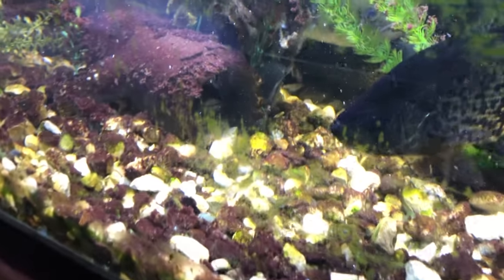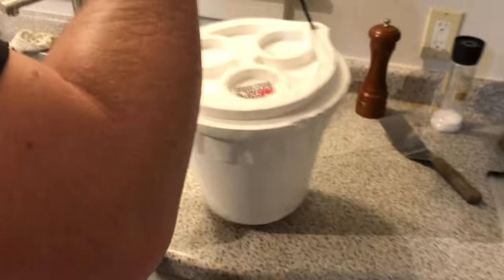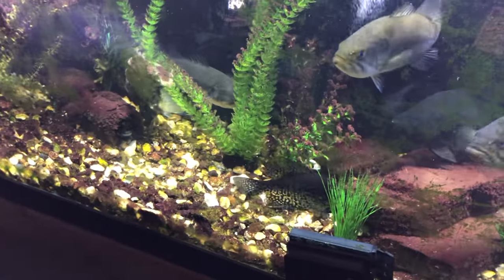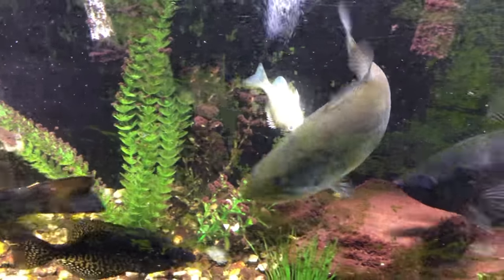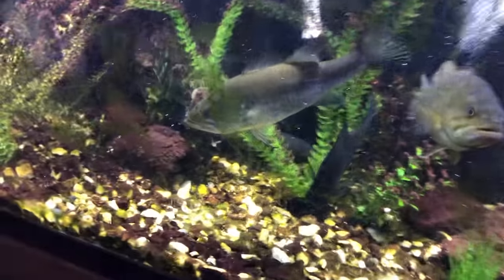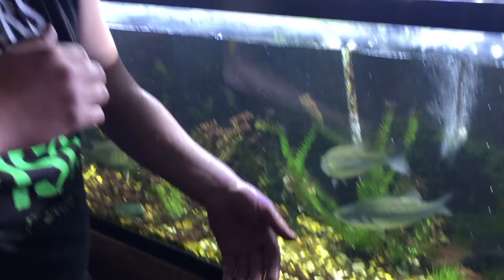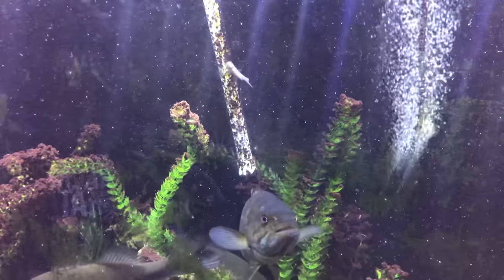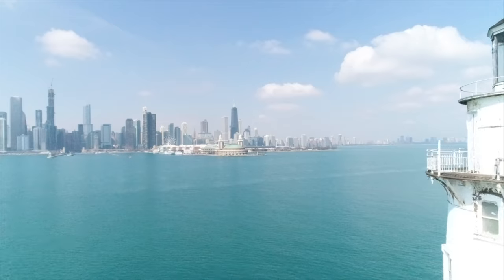Smallmouth Fish Tank Feeding - CRAZY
Vince and Jason feed some crazy aggressive fish and Vince goes fish tank noodling!

Piscifun Amazon Store

Here at Piscifun YouTube channel, you will enjoy all the great content, Fishing Reel Reviews, How to Tutorial, Weekly Fishing videos and the most exciting part -- Piscifun New Products Release.